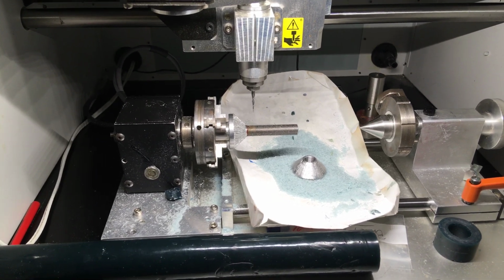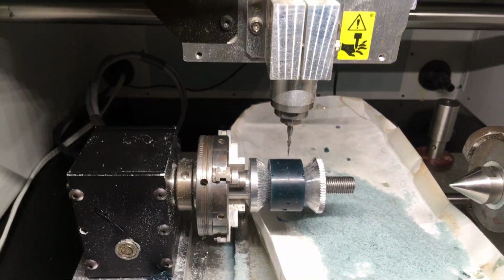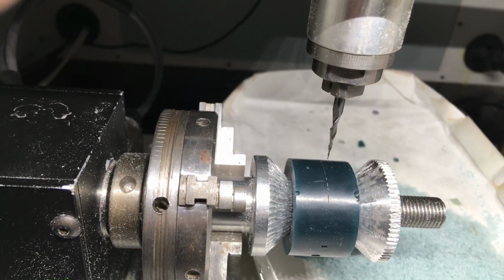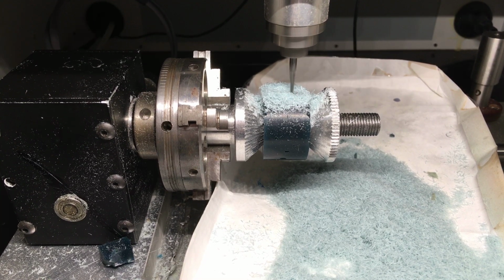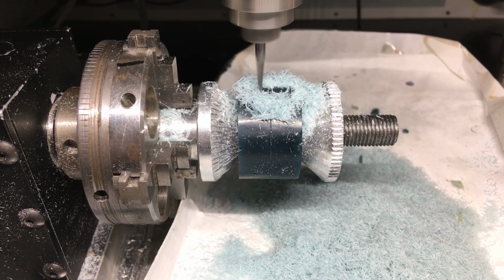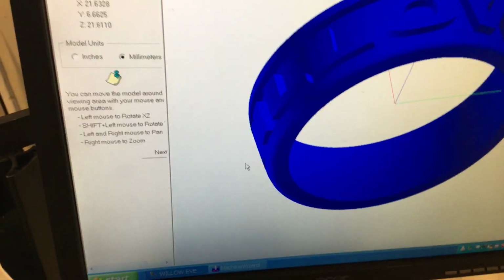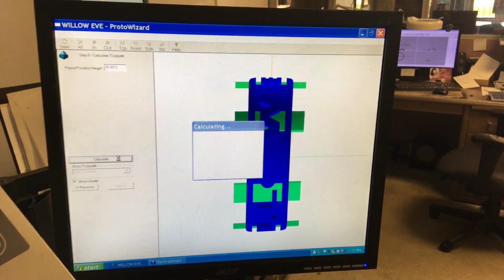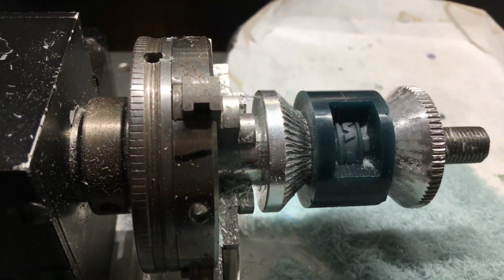milling a ring in wax part 1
cnc milling a wax band to be cast in sterling silver..designed using rhino software